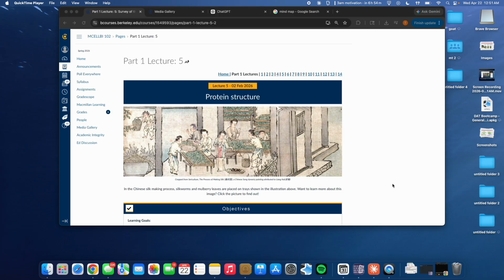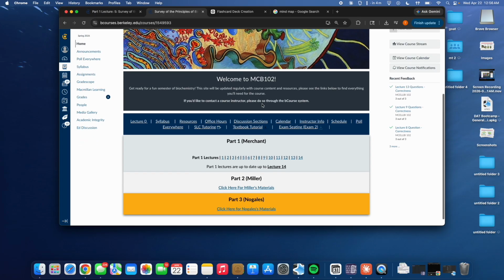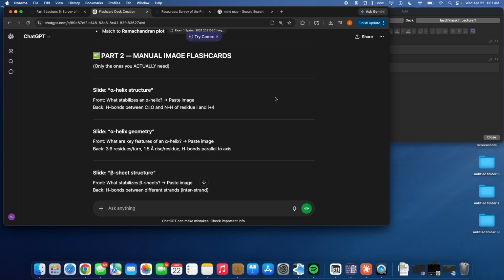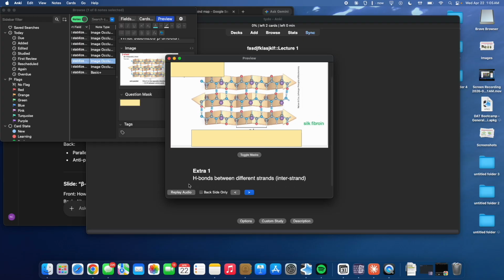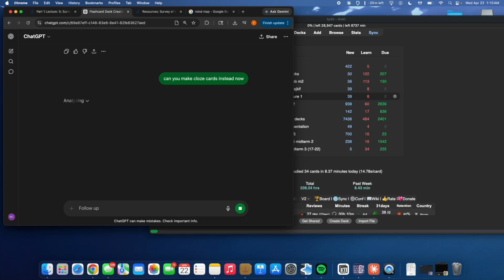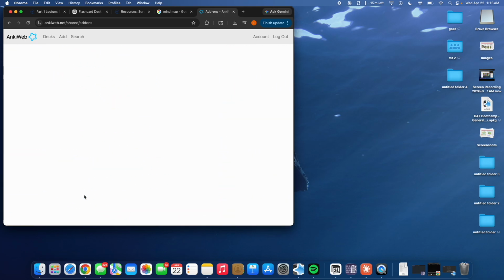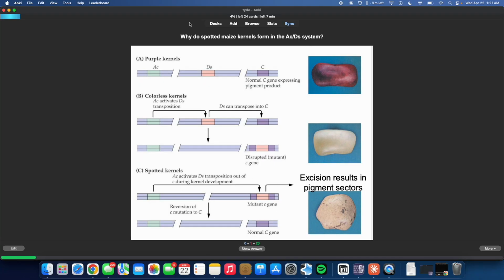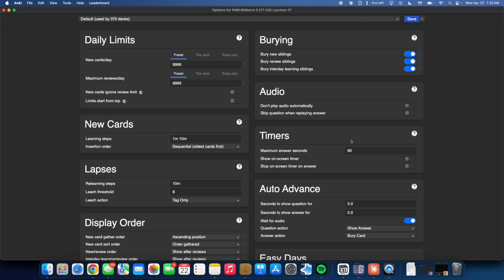anki the finale or some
showtime

Hello, I am currently making flashcards that are high yield for my class. At the top, there should be a key concepts for the slides. Please dont miss out on high yield concepts, I will provide old exams that may show what may be tested. On top of that I will be making manual flashcards where I will be inserting the image one by one on anki so please make one an anki csv deck where I can download and transport into anki and 2. Manual cards where I can just read the title of and know where to grab from the slide presentation. I will provide transcript and pdf. it should look like this Slide: “Semi-conservative replication”
Front: What does semi-conservative replication produce? → Paste imageBack: Each daughter DNA = 1 old strand + 1 new strand
🧠 PART 3 — DOWNLOADABLE CSV FLASHCARDS
I made a clean, high-yield set for you:
👉 Download Lecture 3 CSV
What’s inside:
* 34 cards
* Only testable concepts
* No duplicates
* Short, exam-style answers